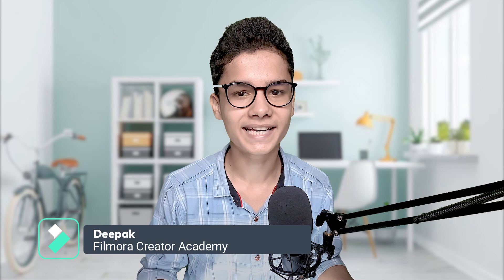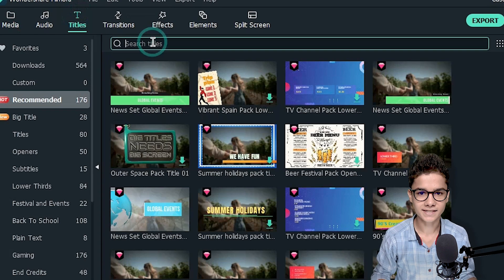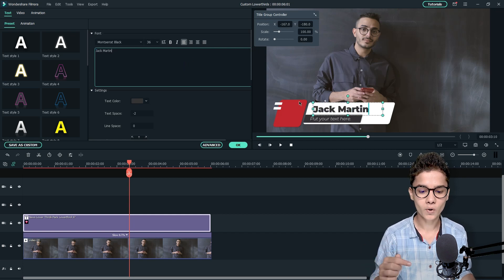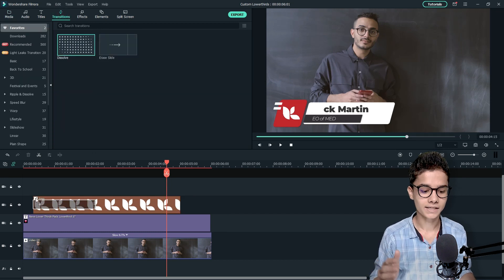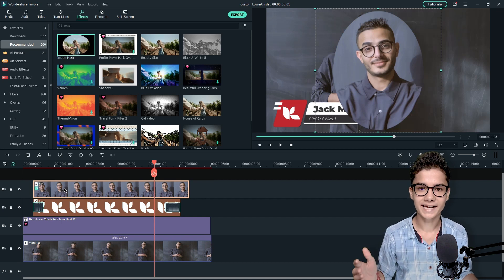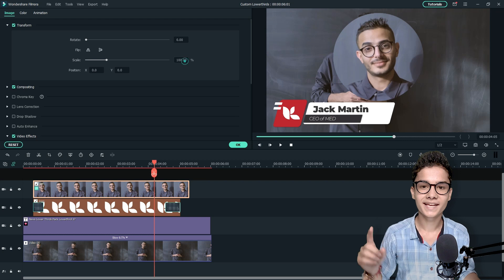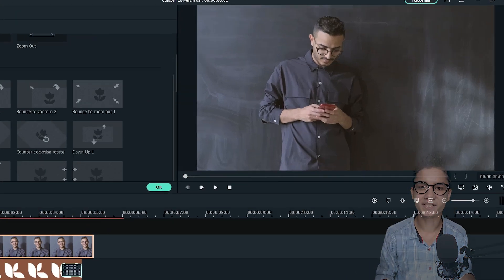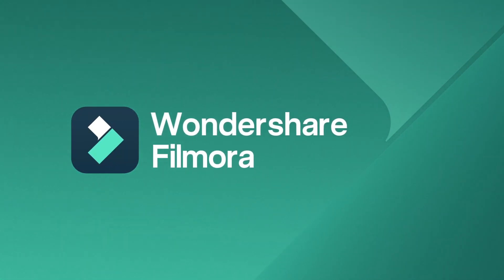Create a Professional Custom Lowerthirds in Filmora | Filmora Creator Academy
In this video, Deepak will walk you thru how you can create a professional custom lowerthirds in Filmora.